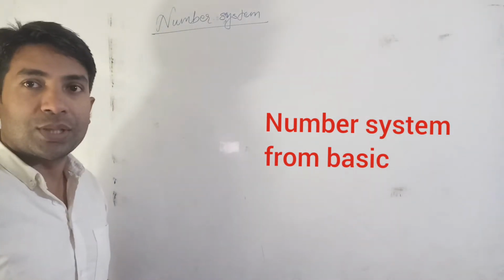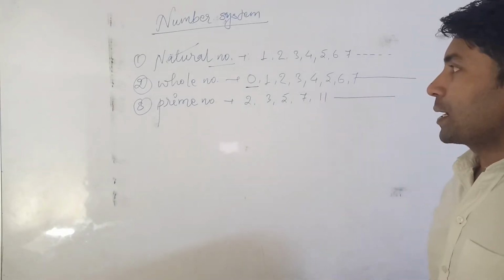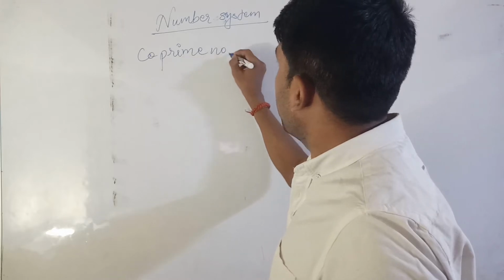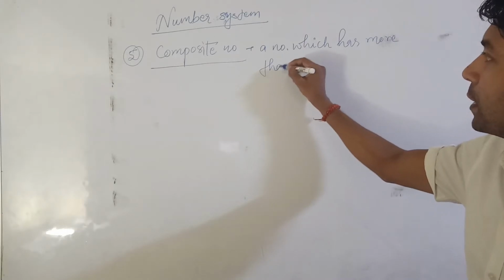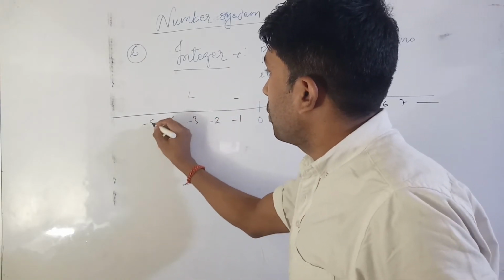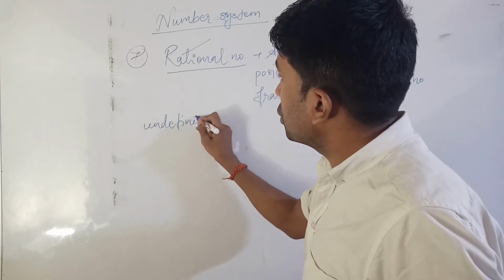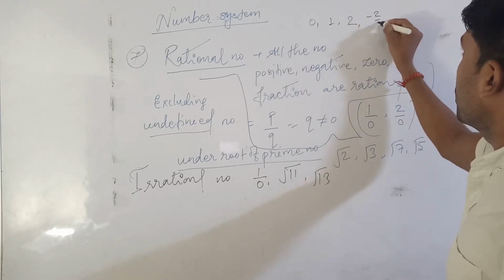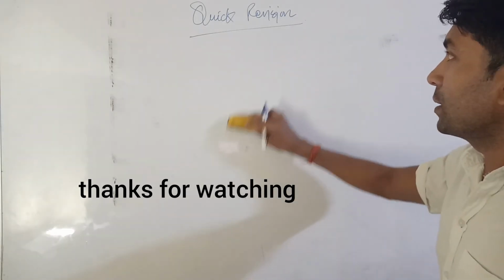Number system from very basic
in this video you will learn Number system from very basic.